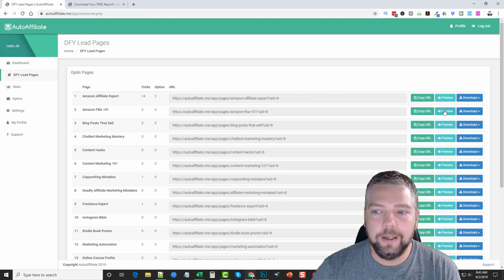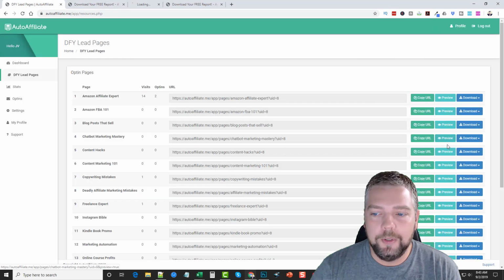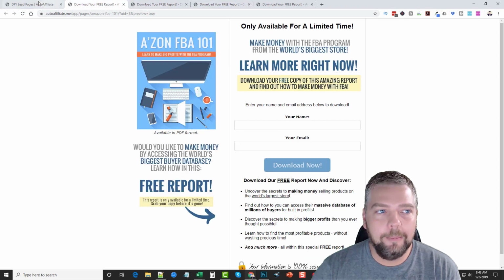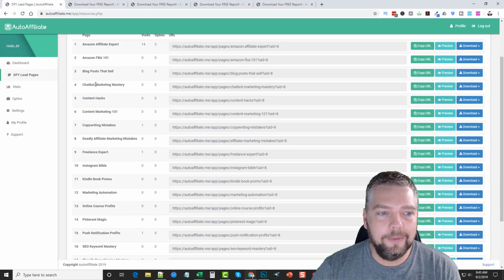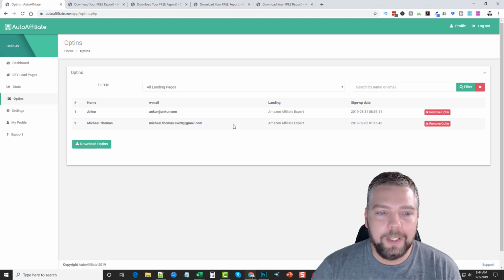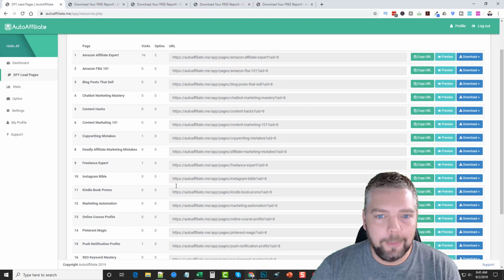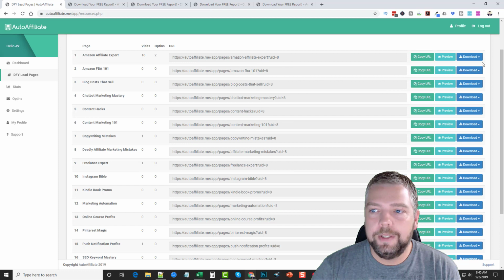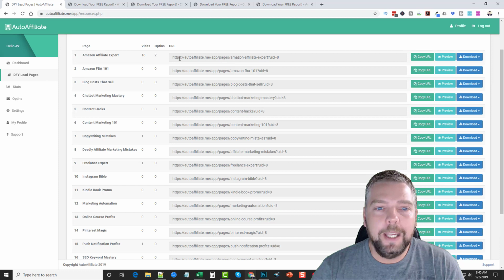DFY Lead Pages Review With Demo and Bonuses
DFY Lead Pages Review - In this video demo, I'm going to take you inside DFY Lead Pages and show you how it works and what you get with it.

WHAT IS DFY LEAD PAGES?
Ankur Shukla's DFY Lead Pages is a online lead page system that provides you with the complete lead funnels and products to use to build your email list.  It comes with 20 DFY lead pages and products.

DFY LEAD PAGES UPSELLS AND OTO'S
[+] DFY Lead Pages $20 - 20 DFY Funnels
[+] DFY Lead Pages Pro $37 - 60 DFY Funnels + autoresponder integration and more.
[+] DFY Monthly Emails: $27
[+] Agency License $67

DFY LEAD PAGES BONUSES
[+] 100+ Pre-made Internet Marketing emails
[+] Building Big Email List Video Series
[+] Email Marketing Video Series

In this dfy lead pages review I'll be giving you a full dfy lead pages demo and show you how to set up a campaign.  You can also learn about the dfy lead pages upsells, dfy lead pages OTO's, dfy lead pages pricing, dfy lead pages coupons and where to buy dfy lead pages.